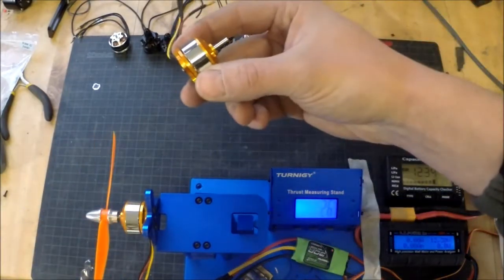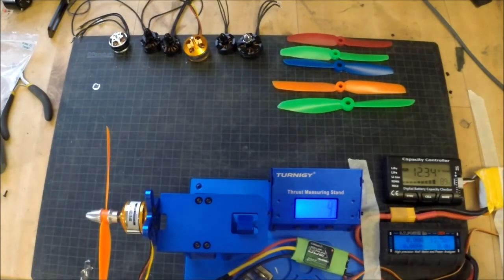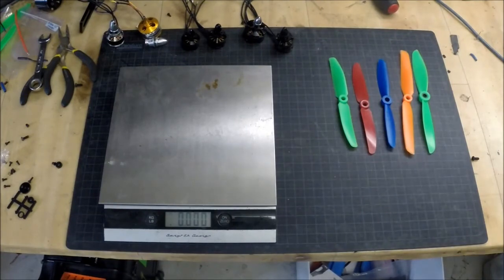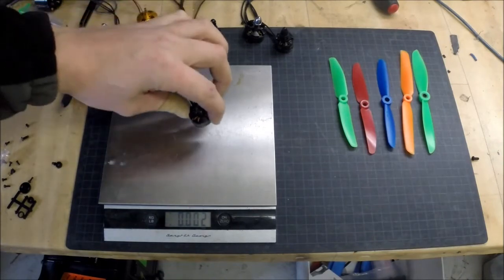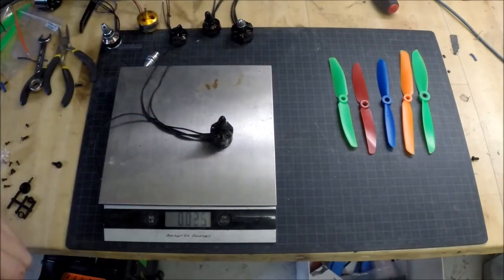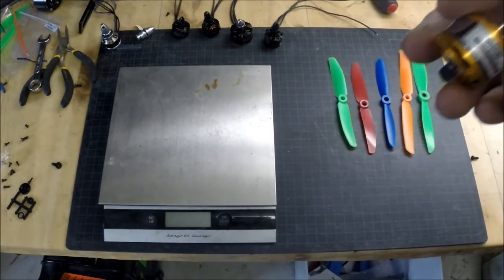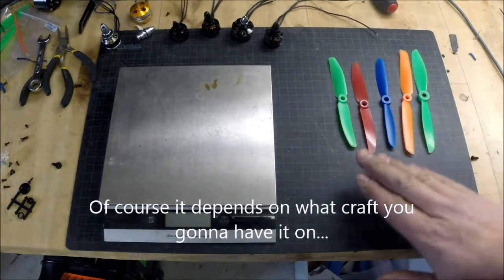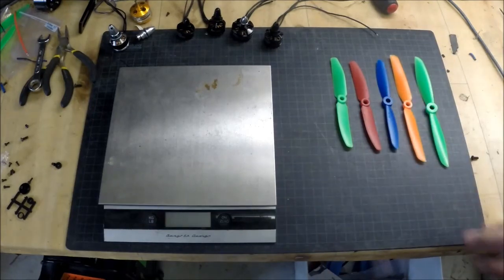RC - Testing miniquad motor performances part 1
Quick run of some tests of some motors i had in my spare bucket.
Im testing gemfan or gemfan clone props with sizes: 5030, 5040, 5045, 6030, 6045.
In this test im only working with 3s battery and its a quick run-down.

Size hoverAmps Max thrust Max Amps

Mystery 45g
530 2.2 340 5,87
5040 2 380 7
5045 1,65 400 8,14
6045 1,9 650 13,8
6x30   1.8A    450g  8.3A

lumenier 25g

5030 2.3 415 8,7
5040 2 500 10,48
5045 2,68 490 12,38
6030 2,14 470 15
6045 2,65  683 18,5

rcx 23g
5030 2,6 360 7,5
5040 2,1 420 8,8
5045 2,6 380 10
6030 1,9 520 10
6045 3,3 540 14

emax 1806 19g
5030 2,5 350 6,8
5040 2,2 420 8
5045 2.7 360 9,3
6030 2,1 510 9,6
6045 2,5 500 13,8

emax 2204 26g
5030 2,3 355 6,6
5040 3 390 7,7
5045 2,5 390 9
6030 1,7 530 9,3
6045 2,4 590 13,2

rctimer 25g
5030 2,4 360 7,3
5040 2,5 390 8,5
5045 2,8 380 9,6
6030 2,3 530 10
6045 2,8 470 13,4